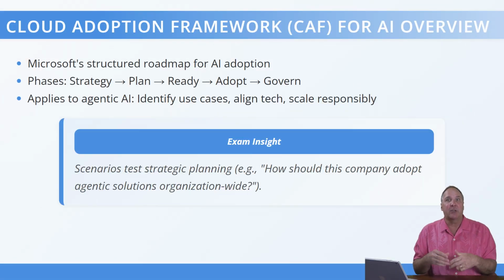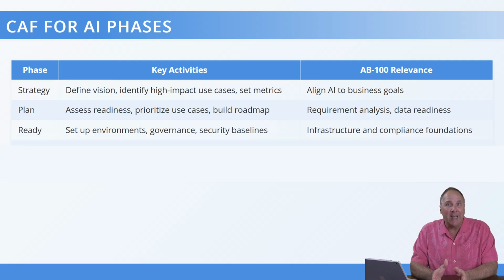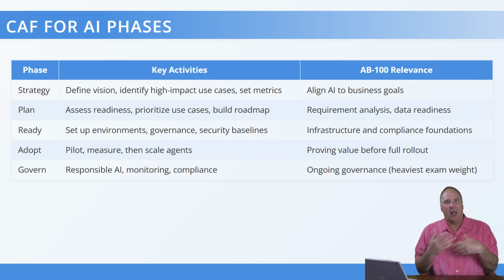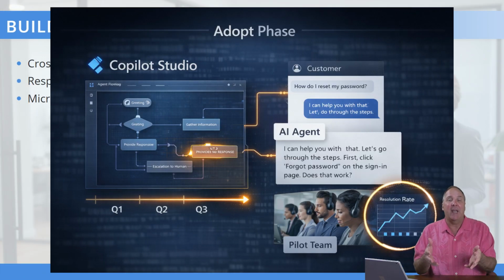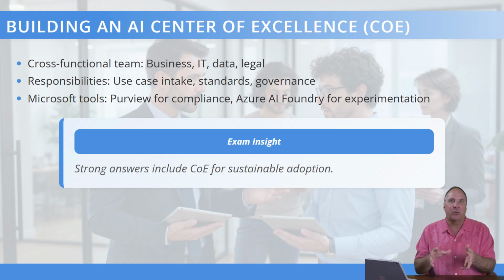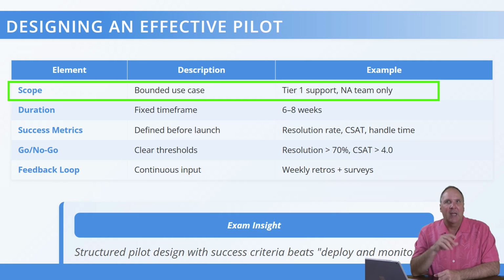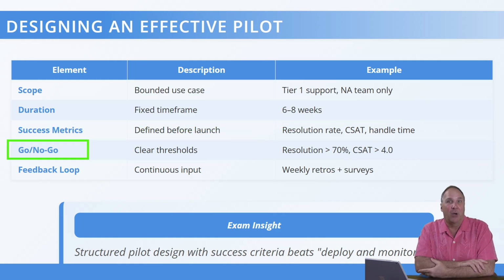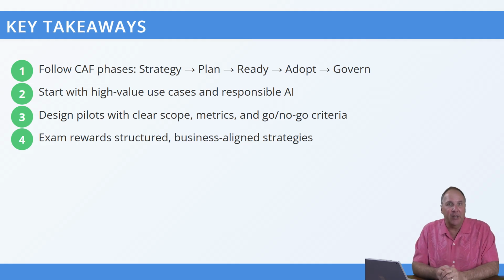The Cloud Adoption Framework for AI: AB-100 Exam Prep (Ep 3.3)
Welcome to Lecture 3 of Section 3! We've analyzed individual requirements and assessed data readiness, but how do you take agentic AI from a single pilot to a sustainable, governed, organization-wide strategy?

In this episode, we break down Microsoft's Cloud Adoption Framework (CAF) for AI. We cover exactly what the AB-100 exam expects you to know about scaling AI responsibly, building an AI Center of Excellence (CoE), and designing structured pilots that prove business value.

WHAT YOU WILL LEARN IN THIS EPISODE:

The 5 Phases of CAF for AI: Strategy, Plan, Ready, Adopt, and Govern—and why this process is iterative, not linear.

Building an AI Center of Excellence (CoE): How to centralize governance, prevent silos, and establish standards across the enterprise.

Designing an Effective AI Pilot: The 5 critical elements every pilot needs (Scope, Duration, Success Metrics, Go/No-Go Criteria, and Feedback Loops).

Exam Scenarios: How to recognize and apply structured, business-aligned strategies in AB-100 exam questions.

💼 Need onsite or virtual instructor-led training? Explore options at McCullough Associates

🎓 Get the full AB-100 Exam Prep course on Udemy—including quizzes, practice exams, and every section

AB-100 exam, Microsoft AB-100, Agentic AI certification, agentic AI exam prep,
agentic AI architecture, AI orchestration, AI governance, AI safety,
AI evaluation, agent workflows, agentic systems, Microsoft certification,
agentic AI business solutions, AB-100 study guide, AB-100 training,
agentic AI patterns, AI solution design, enterprise AI, AI agents,
AI reasoning, AI planning, AI monitoring, AI alignment, AI risk management,
agentic AI fundamentals, AB-100 practice, AB-100 course, AB-100 tutorial